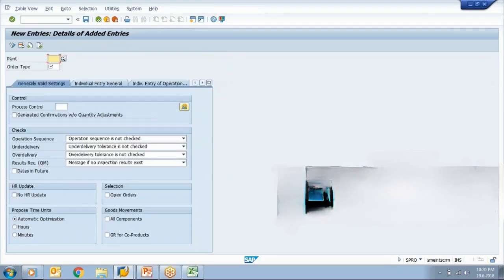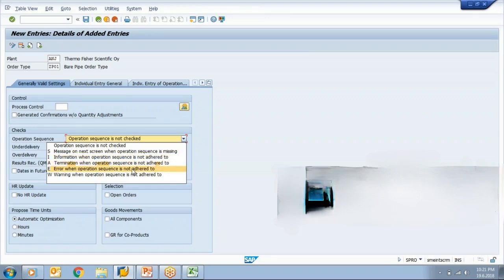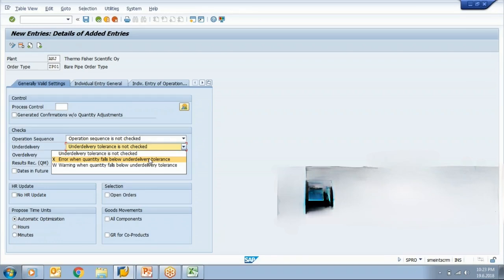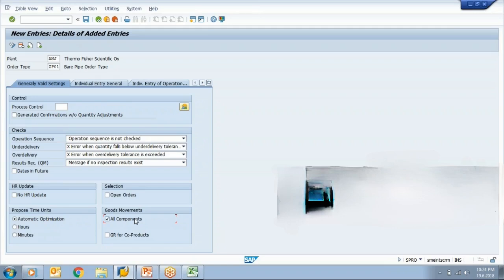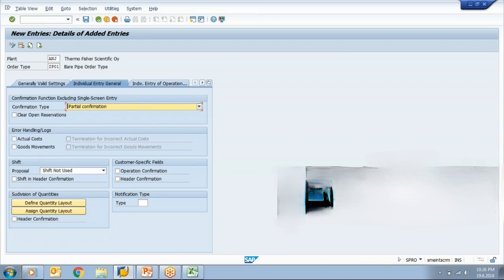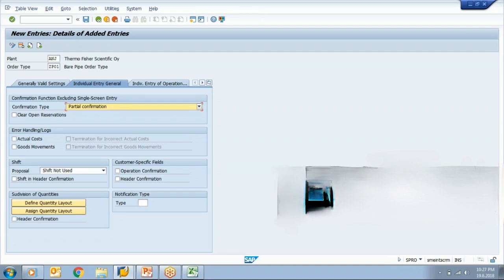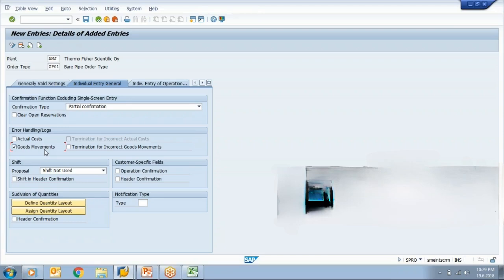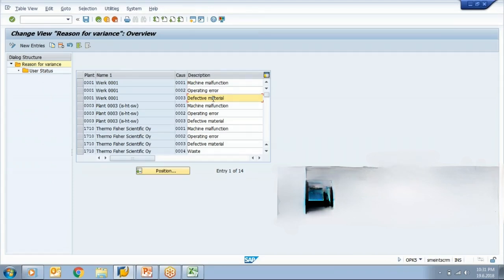SAP Production Order Confirmation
How to confirm Production order in SAP I Process Order Confirmation in sap I Confirmation Parameter in SAP PP I CO11N in SAP  I SAP PP Order Confirmation I Production Booking in SAP PP I Backflushing in SAP PP